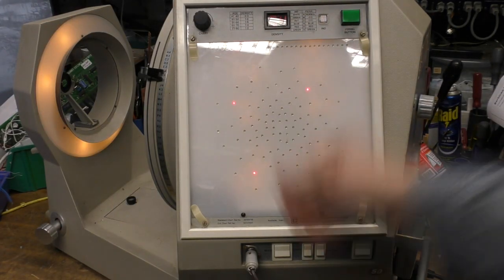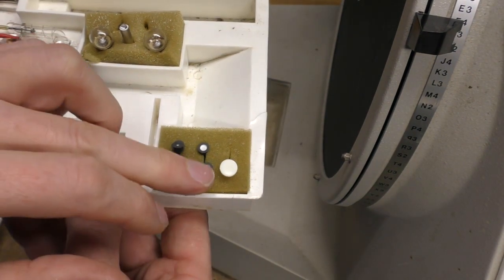Visual field analyser teardown